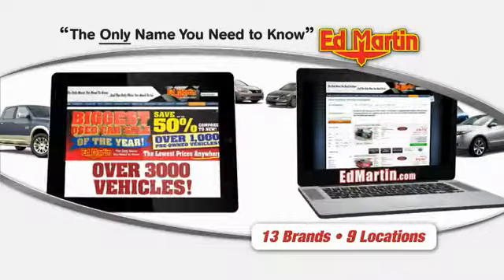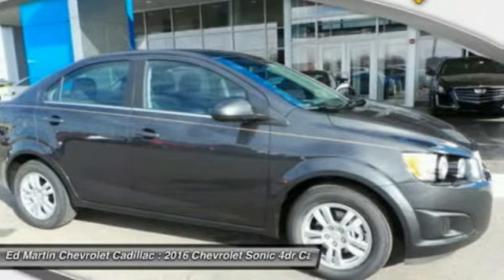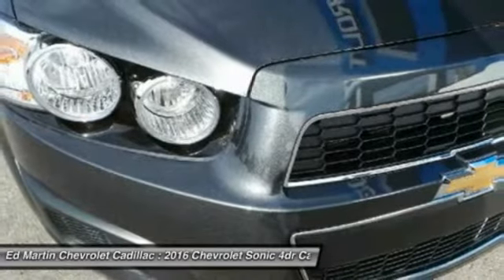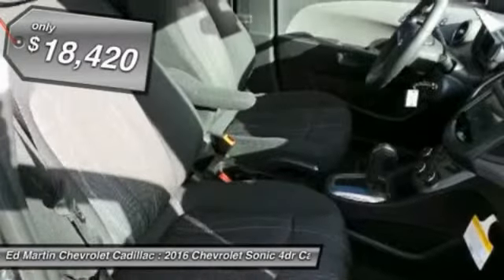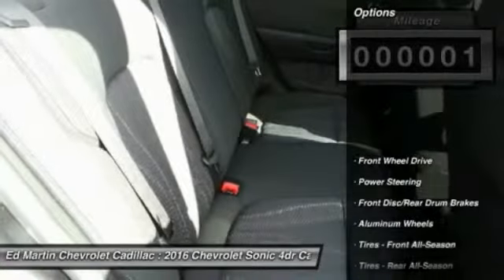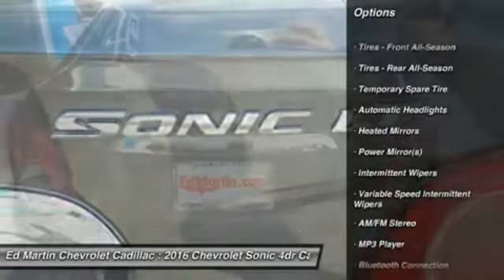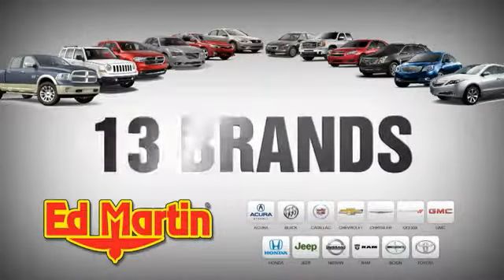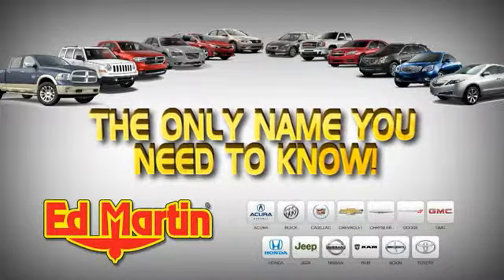2016 Chevrolet Sonic 465204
2016 CHEVROLET SONIC Anderson, IN
Stock# 465204

Built in the USA, the Chevrolet Sonic is the second-smallest to wear the bow-tie badge but its abilities are far from diminutive. The Sonic delivers fuel economy equal to or better than its rivals and driving dynamics that range from comfortably nimble to downright sporty thanks in part to either the 1.8L engine or 1.4L turbocharged engine both rated at 138 horsepower. It offers loads of great standard features such as Bluetooth, air conditioning, and audio controls on the steering wheel. The MyLink infotainment system that allows for control of cell phone-enabled apps is available on LS and LT models, and standard on LTZ and RS. A rear-vision camera is available on the LT, and comes standard on the LTZ and RS models. Plus, you can get an available advanced safety package with Lane Departure Warning and Forward Collision Alert. Further, the LT Promotional Package includes a power sunroof, MyLink radio, and front fog lights. Around town and on the highway, the Sonic sets a new standard for subcompact driving refinement, driving more like a bigger, pricier car. One of the front-wheel-drive Sonic's best tricks is how it manages to deliver both segment-leading highway manners with impressive road-holding abilities. Inside the Sonic is a mix of conservative design with a touch of motorcycle inspiration in the form of a compact gauge cluster with a digital speedometer. In addition, check out the sporty RS that includes a stiffer suspension, leather seats and unique 17-inch wheels. The Sonic is the quietest and most composed subcompact car you can buy. Combined with more conventional styling than some of its key competitors, the Sonic is destined to become a mass-market favorite.

Front Wheel Drive, Power Steering, Front Disc/Rear Drum Brakes, Aluminum Wheels, Tires - Front All-Season, Tires - Rear All-Season, Temporary Spare Tire.